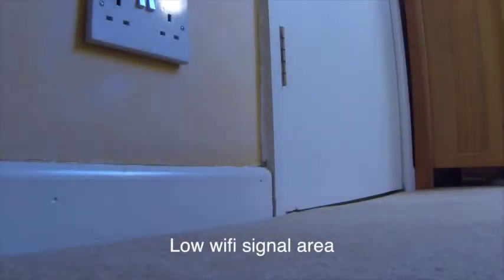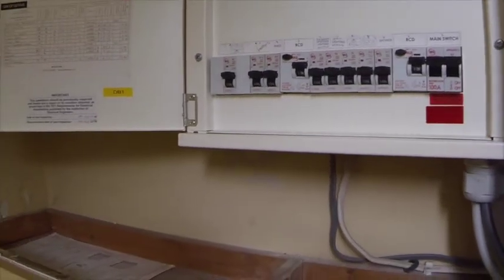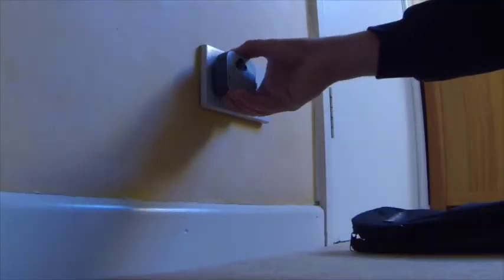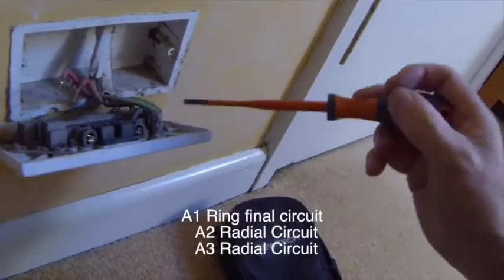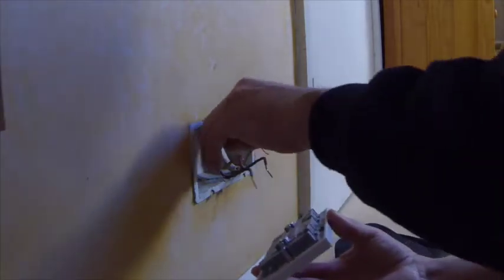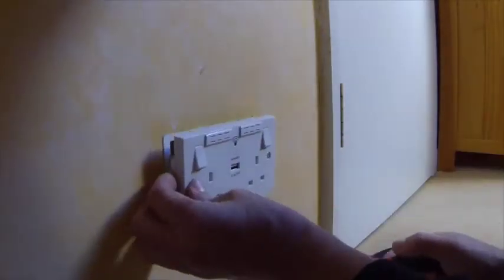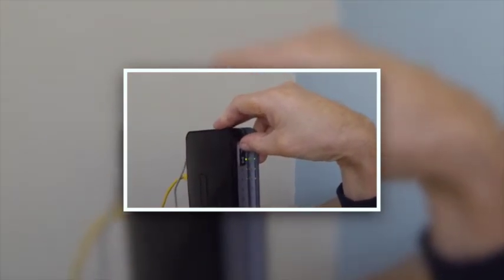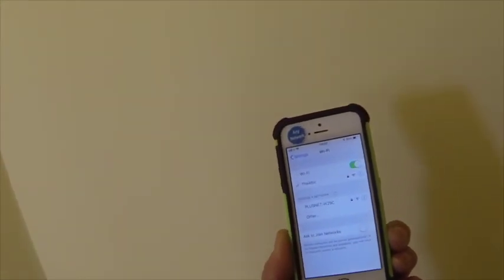Electrician Day in the Life - How to fit a 13amp Wifi usb fitting and benefits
Electrician Day in the Life. How to fit a BG wifi extender socket with usb built in. This is one of my old videos so bare with the bad video editing, lighting and sound..Observations, funnies, Jobs, Tools and general electrical related stuff Quirky life of a domestic electrician video channel.